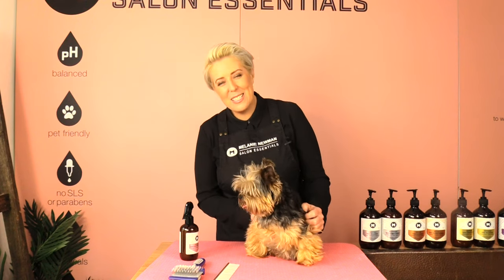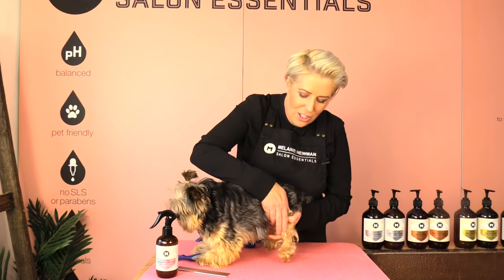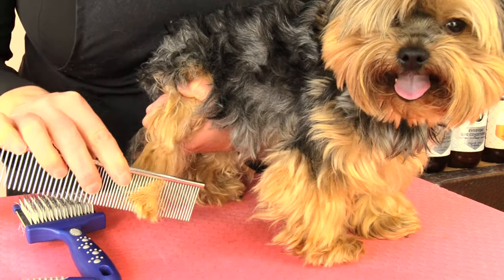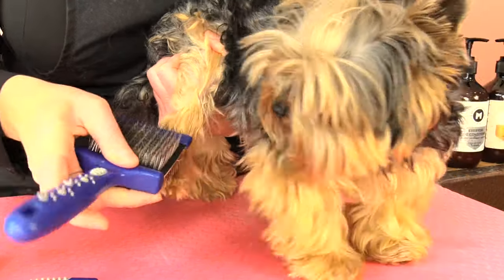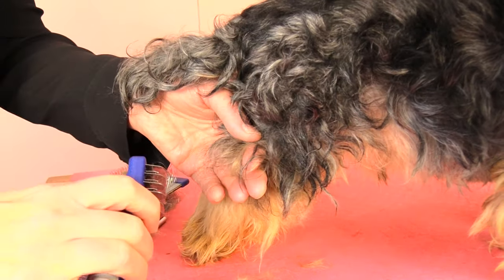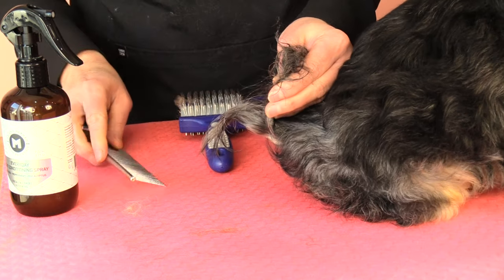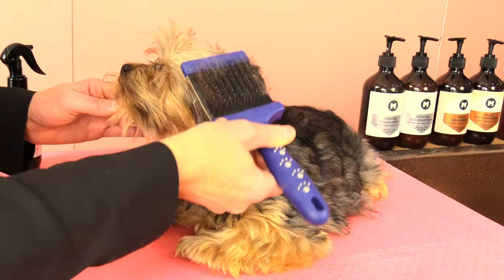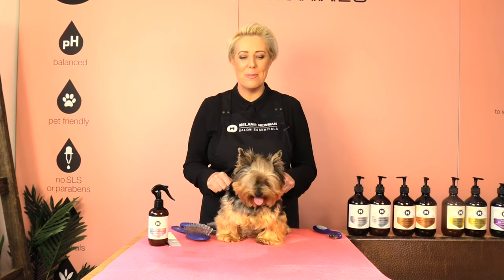How to brush your Yorkshire Terrier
How to brush a Yorkshire terrier , learn how to brush your Yorkshire terrier before the bath. Learn correct brushing techniques, de matting tips and how to maintain the coat.